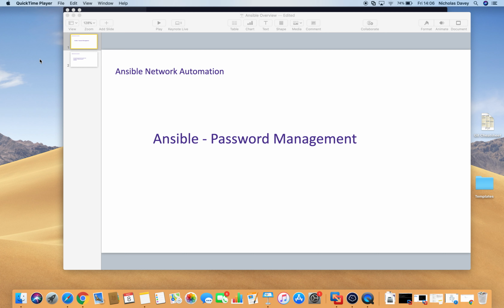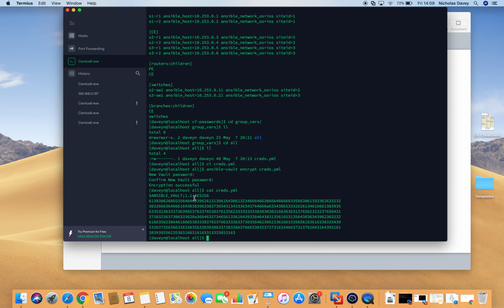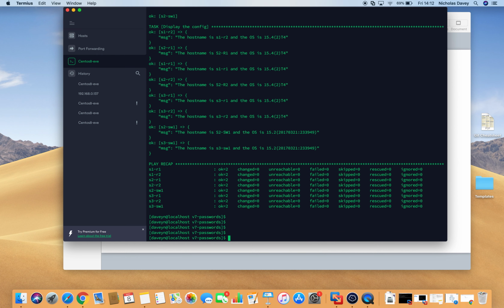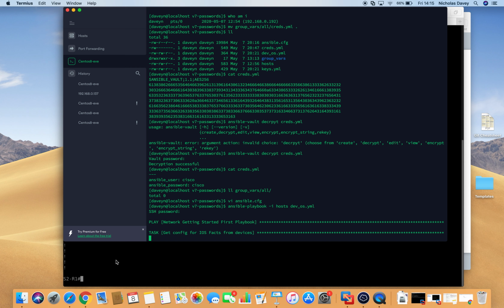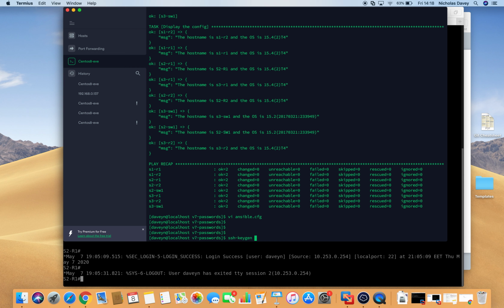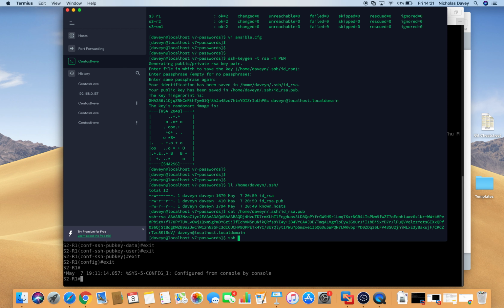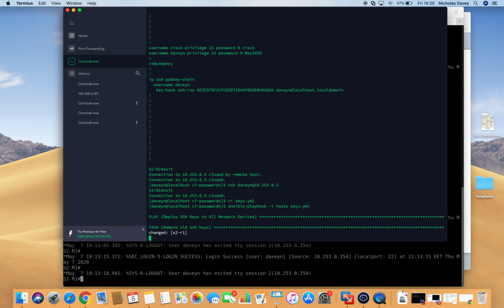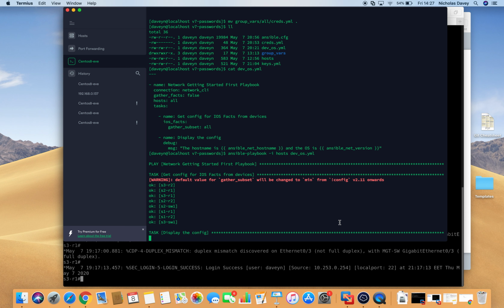7 Ansible Password Management